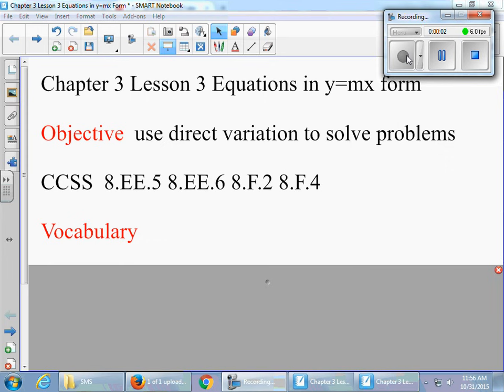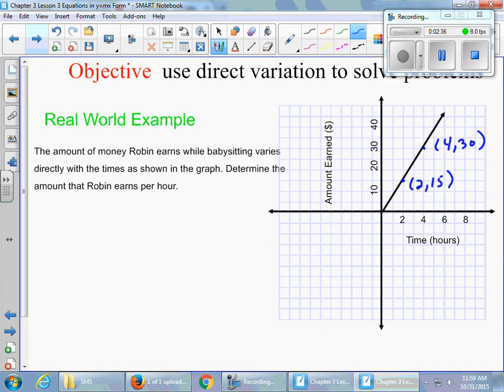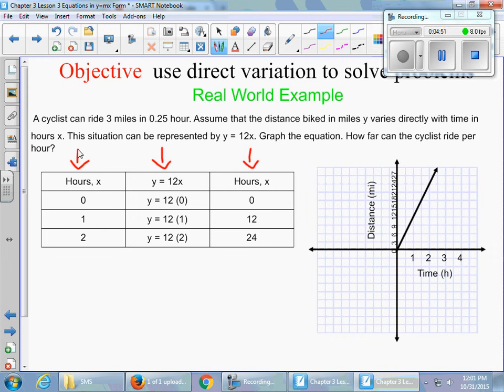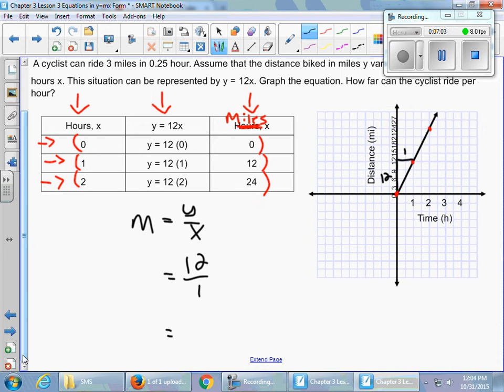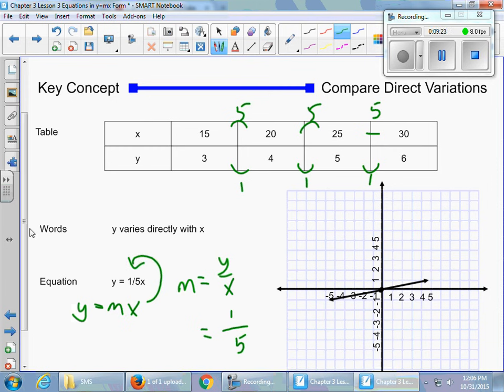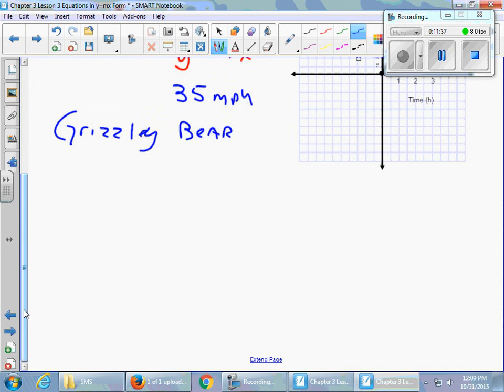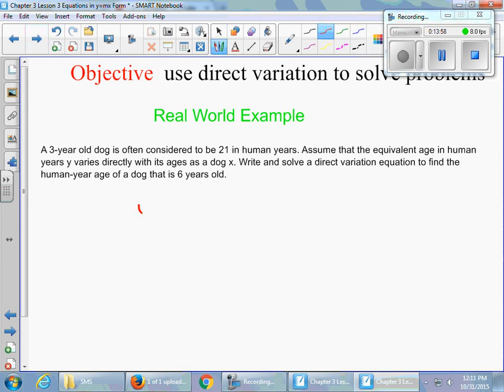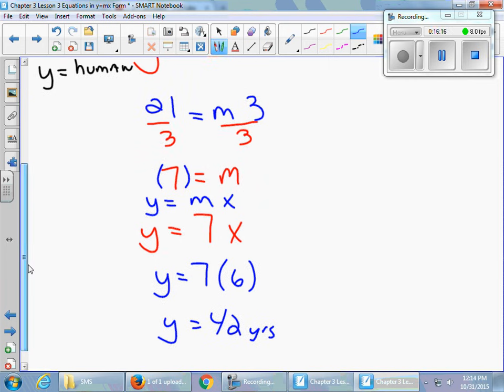Chapter 3 Lesson 3 Equations in y=mx Form